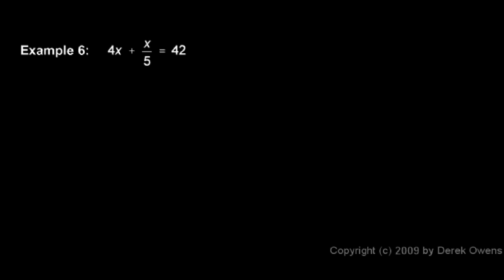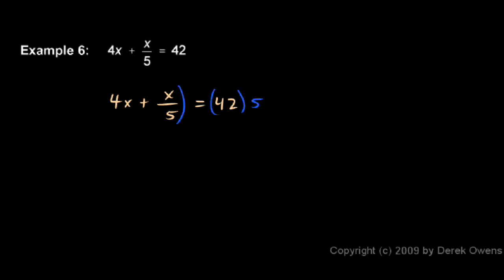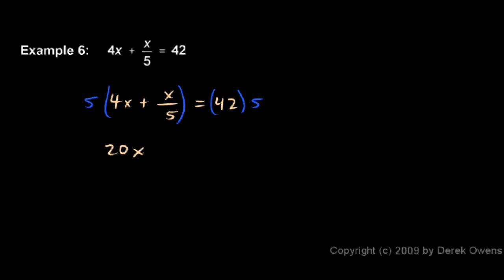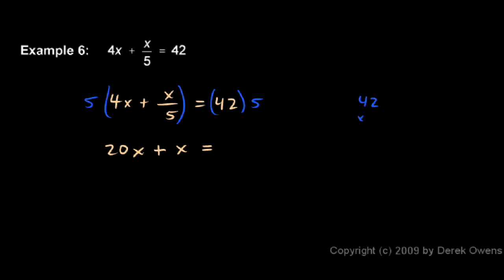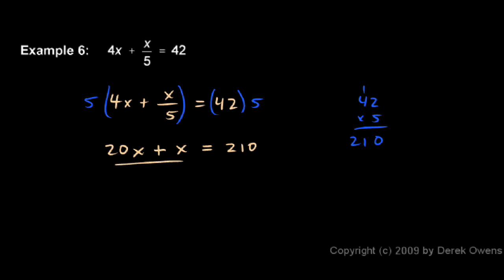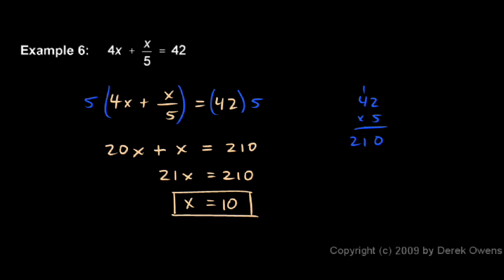Algebra Review 9.6 - Fractional Equations